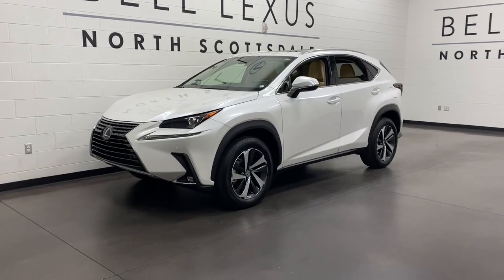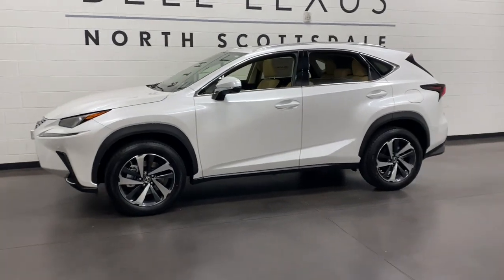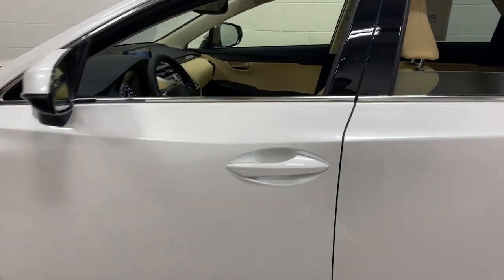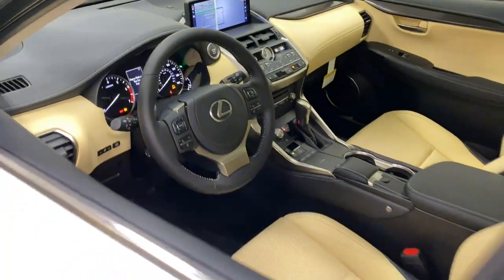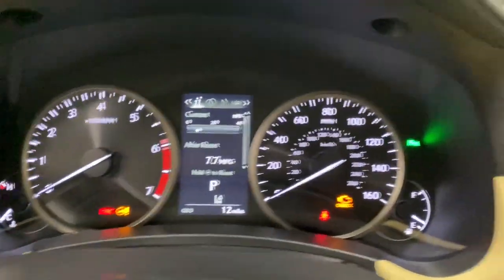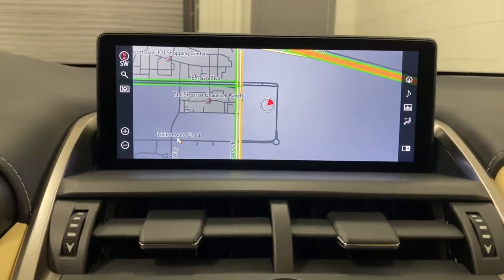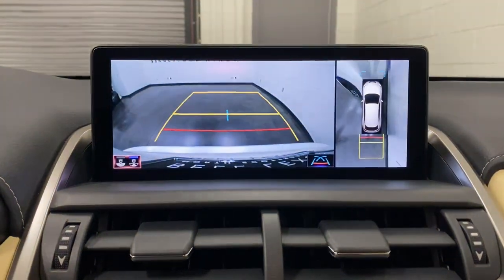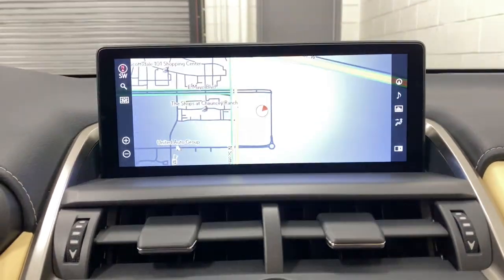2021 Lexus NX Scottsdale, Phoenix, Tempe, Cave Creek, Fountain Hills, AZ 237352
Eminent White Pearl New 2021 Lexus NX available in Scottsdale, Arizona at Bell Lexus North Scottsdale. Servicing the Phoenix, Tempe, Cave Creek, Fountain Hills area.

18555 N. Scottsdale Rd